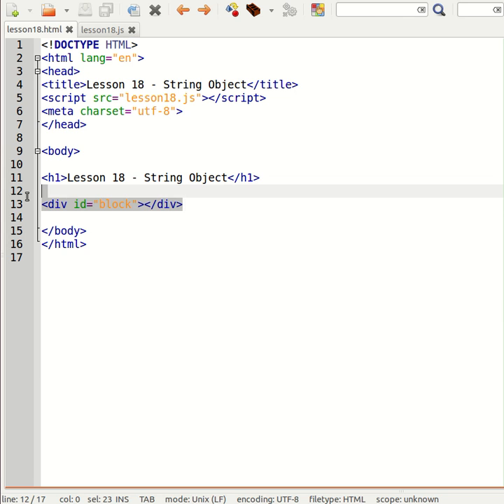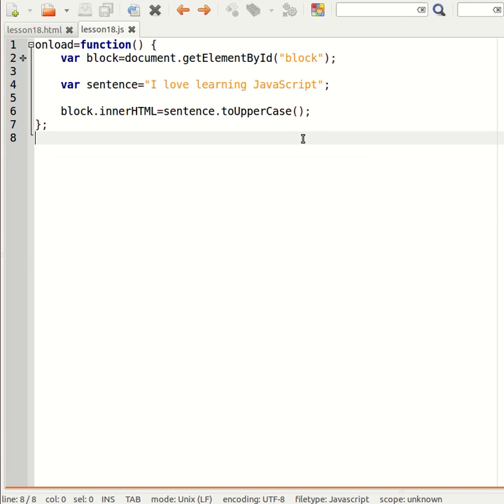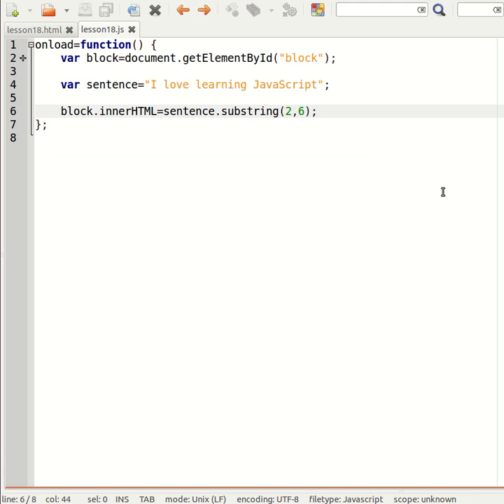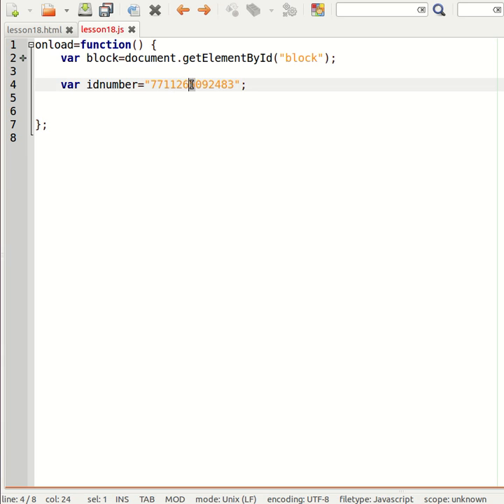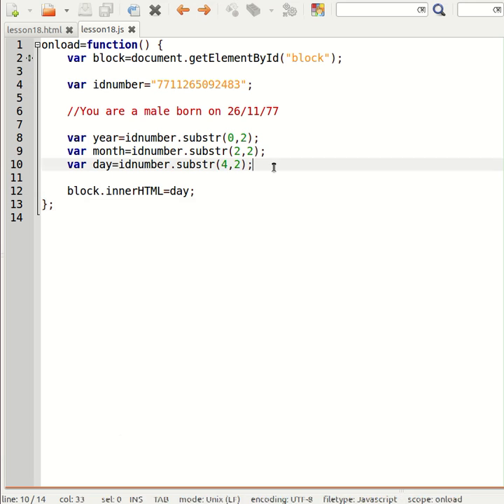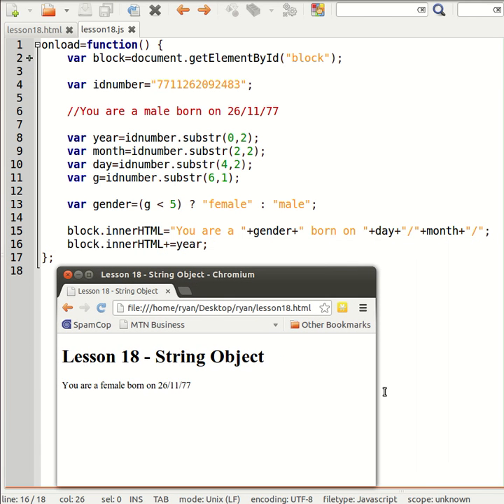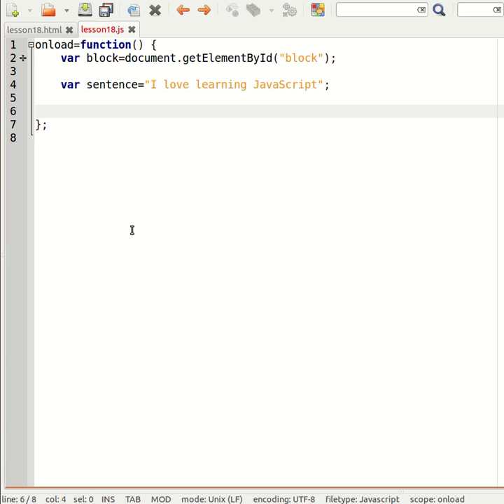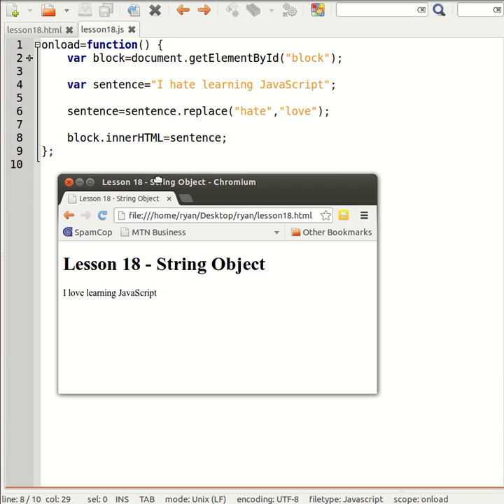lesson 18 string object | JavaScript Course